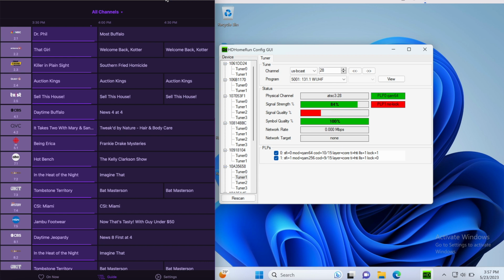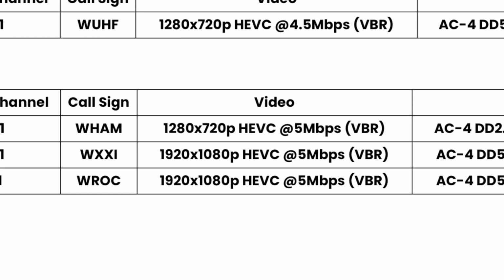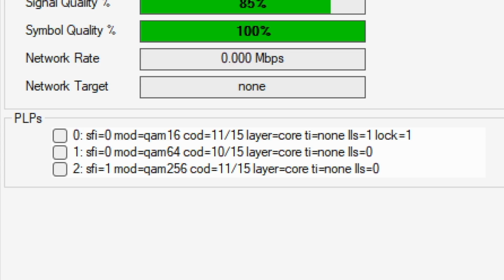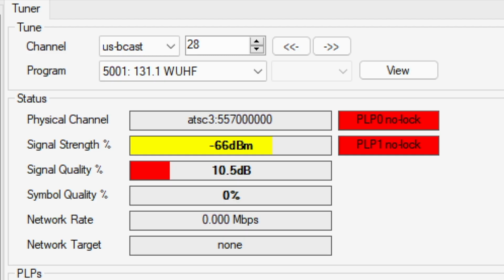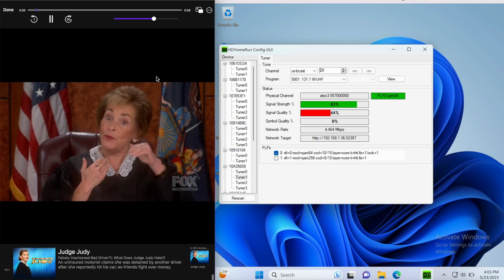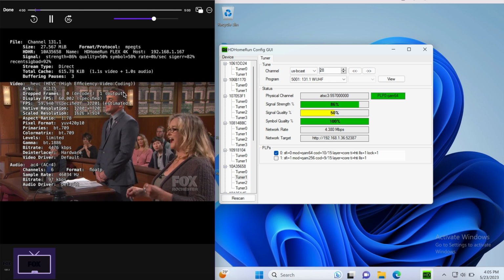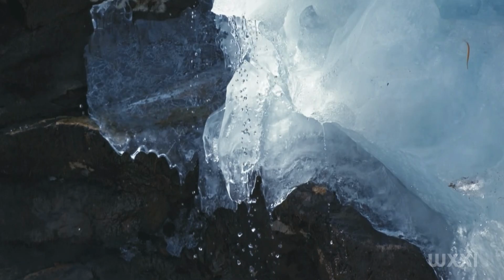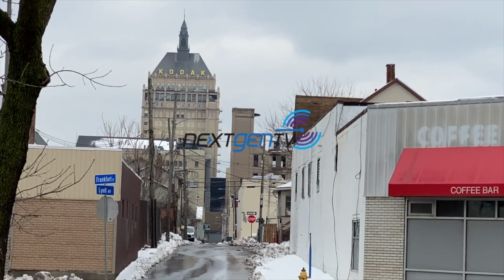Comparing Two ATSC 3.0 Stations in Western New York: WNYO and WUHF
I explore Western New York's two ATSC 3.0 stations, and compare their audio and video quality.

HDHomeRun used

Channel listings for Orange County, FL are now available

WNY Over The Air now has a website!: wnyovertheair.com

Receive a custom antenna recommendation from WNY Over The Air today at wnyovertheair.com

WNY Over The Air is also apart of the rabbitears.info dxing map at multiple locations! Check it out here: tropo.wnyovertheair.com

WNY Over The Air is dedicated to providing valuable information about OTA TV in the U.S, Canada, and Mexico regarding NTSC Analog TV, ATSC 1.0, and ATSC 3.0. Western New York’s unique reception capabilities will also be featured. Whether you’re just discovering the technology or have used OTA for decades, there is content here for everyone.